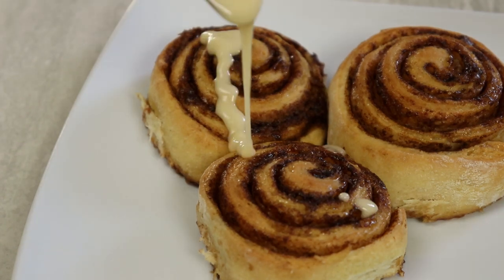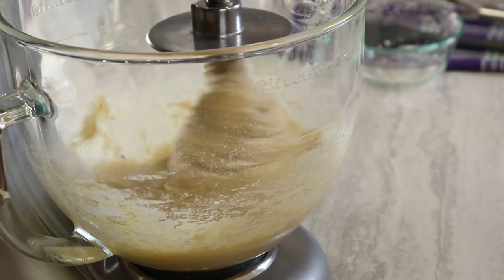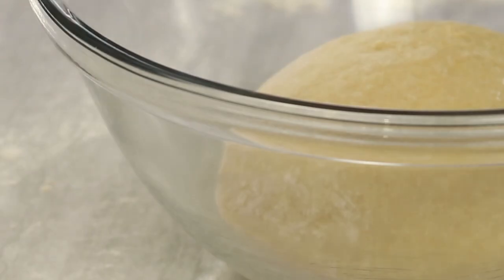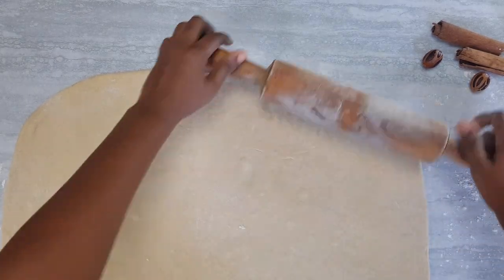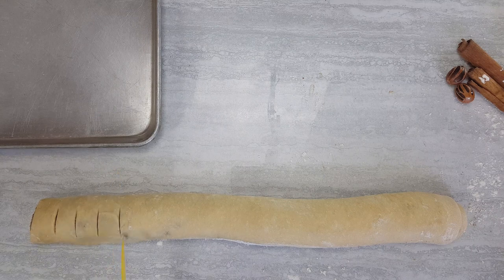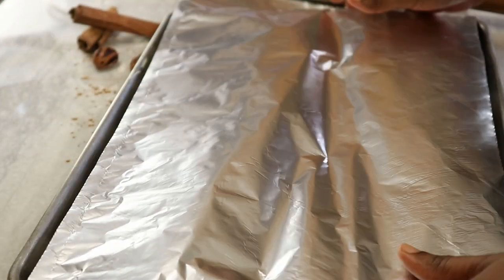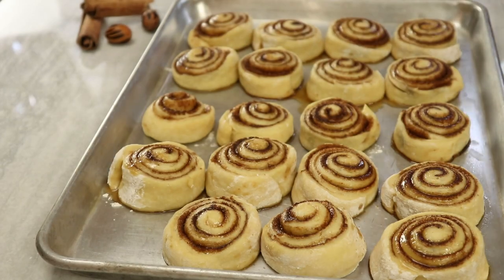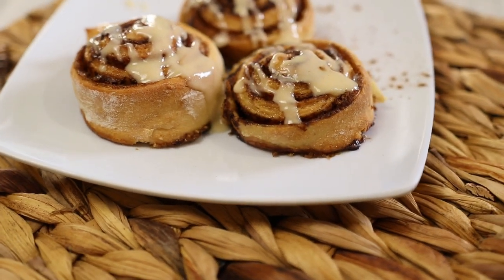Cinnamon Roll Buns | Cream cheese glaze | A must try!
What's for dessert! Look no further, have a go at my moist and delicious cinnamon rolls with step by step directions. I am sure you won't be able to resist these buns.

DOUGH
4 cups flour
1/2 cup white sugar
1 packet or 2 1/2 tsp yeast
1 tsp salt
1 cup warm milk
2 eggs at room temperature

CINNAMON FILLING
1 cup Brown sugar
3 tbsp Ground cinnamon
1/2 tsp nutmeg
*1/3 cup warm melted butter (buttering the dough)

40z or 113g Cream cheese (soften)
1/4 cup Butter (soften)
1 tsp Vanilla extract
1 1/2 cups icing sugar
1/8 cup or 2-4 tbsp heavy cream